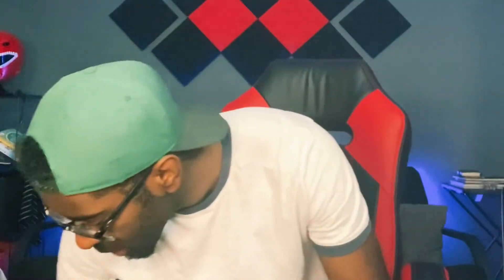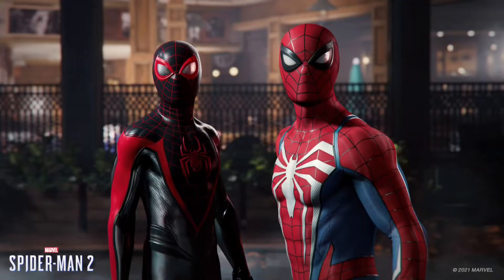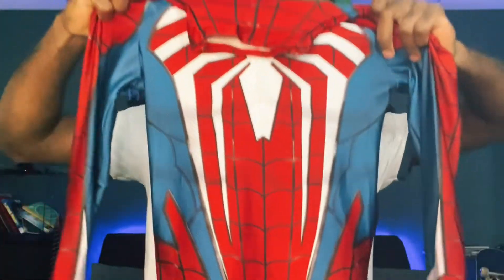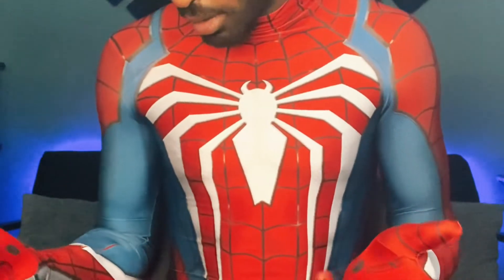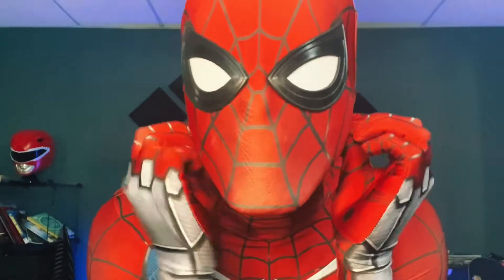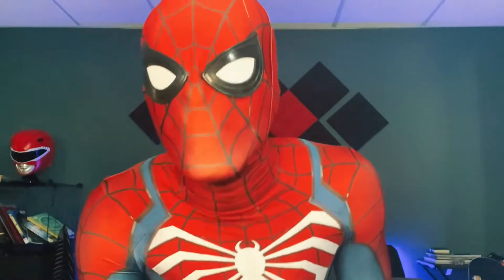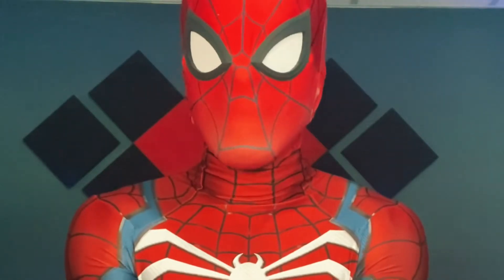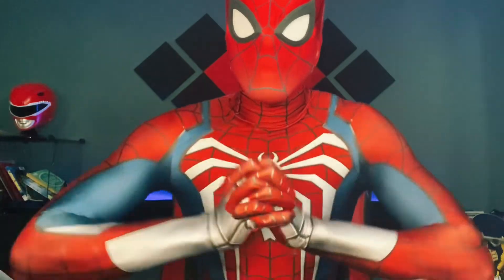MY FIRST COSTUME FROM PRINTCOSTUME! - Marvel’s Spider-Man 2 PS5 Suit Review!!